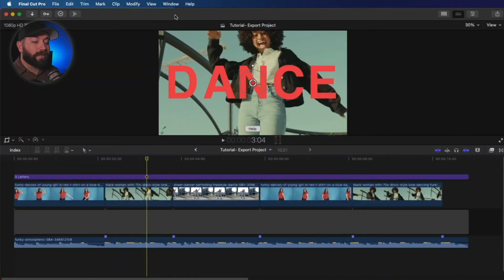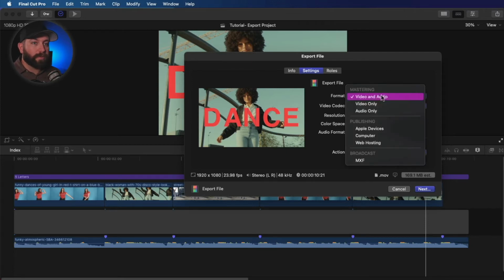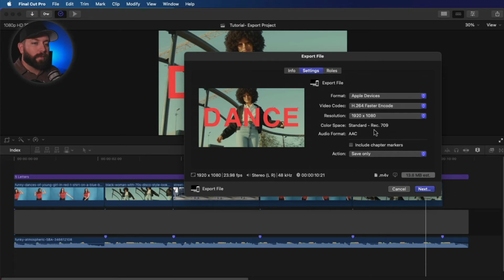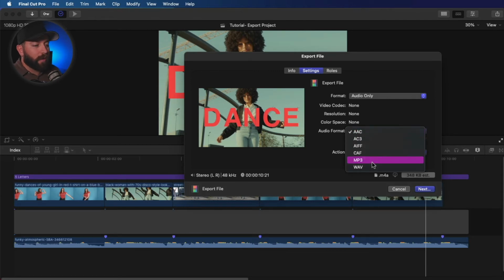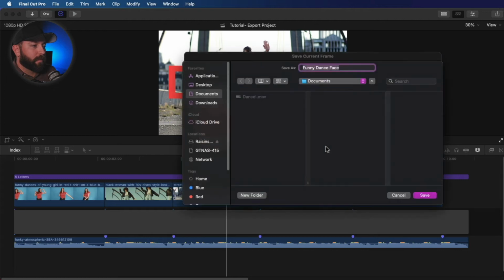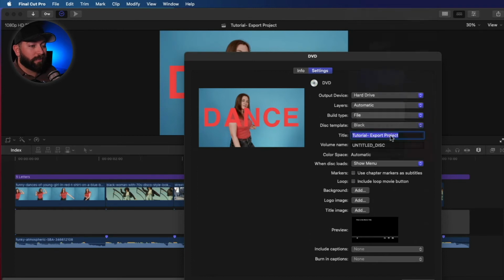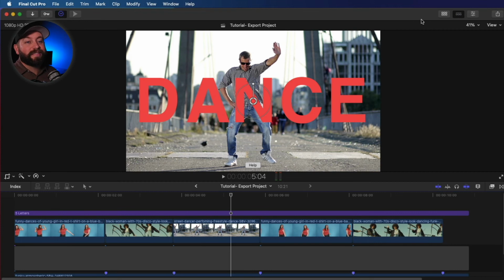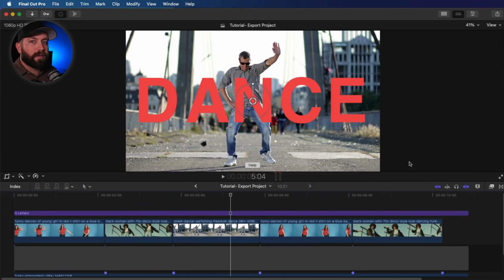How To Export Project In Final Cut Pro X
Hey there. If you’re asking yourself “How to export project in final cut pro x?” you’re in the right place. It’s easy and I’ll show you how to export your videos including a tip on how to speed up your workflow.

00:00 - Intro
00:20 - Overview
00:35 - Export/Share Destinations and Settings
04:23 - Save Current Frame
05:21 - DVD Settings
06:43 - How to Find Exported Files
07:22 - Custom Destinations
09:03 - Custom Destinations Bundle
11:37 - Outro